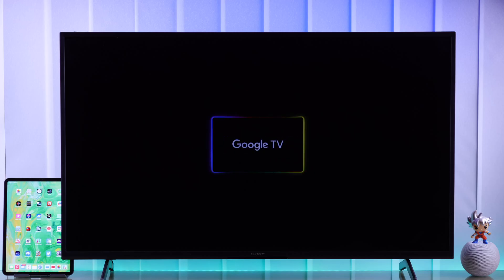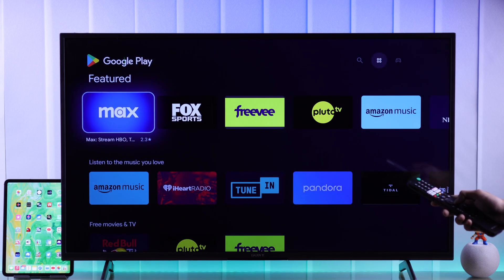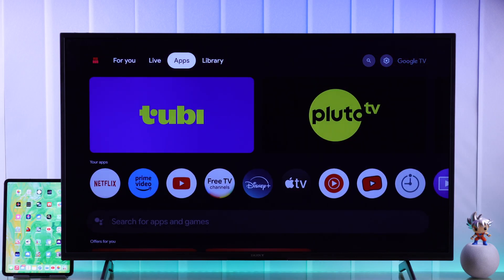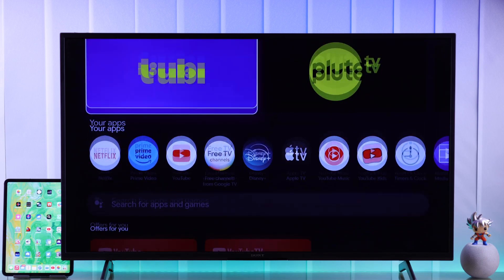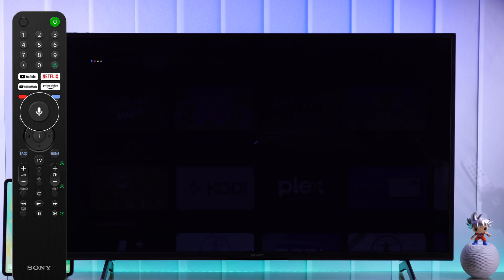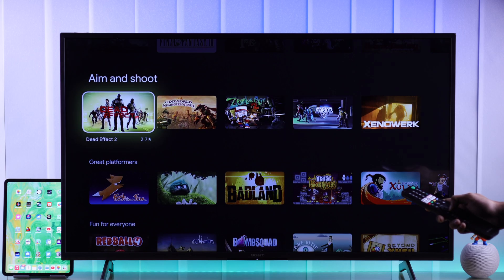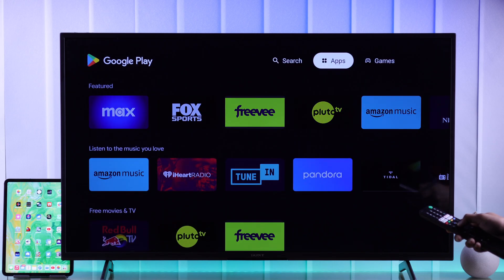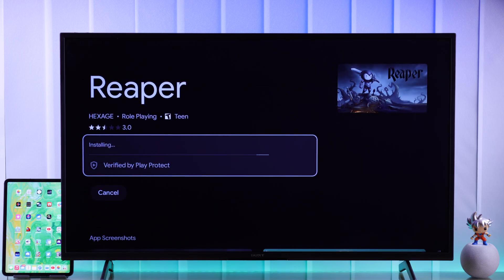Sony Google TV: How To Install Apps! [Download]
Don’t know how to install new Apps on Sony Bravia Smart Google TV, as you can’t find the Google Play Store? Searching for a step-by-step guide to download apps on your Sony Smart TV with Google TV as a new user? Worry not, The Fix369 Team has a complete beginner-friendly guideline for you.

In this video, we will show you the 2 steps you need to follow to add new apps on the Sony Bravia Smart TV with Google OS swiftly by installing new applications from Google Play Store.

0:00 Install New Apps on Sony Bravia Google TV
0:20 Step 1: Open Play Store on Sony Google TV
0:44 Step 2: Install Apps and Games on Sony Google TV